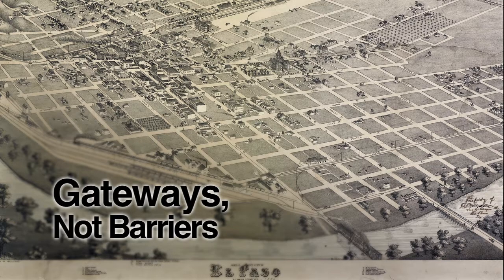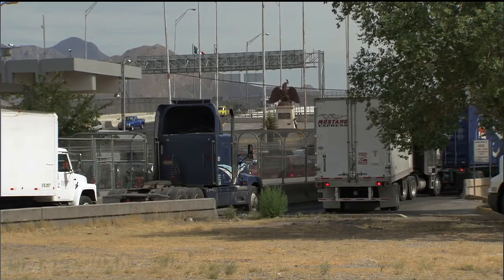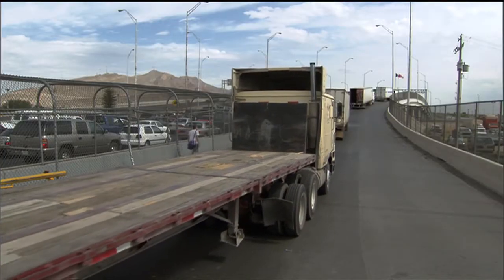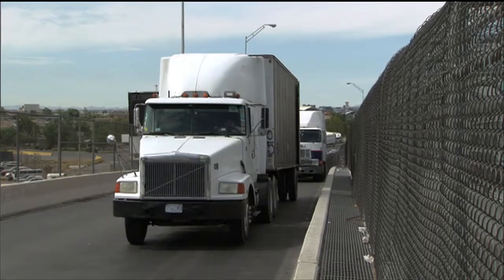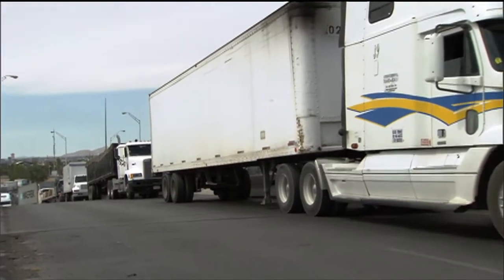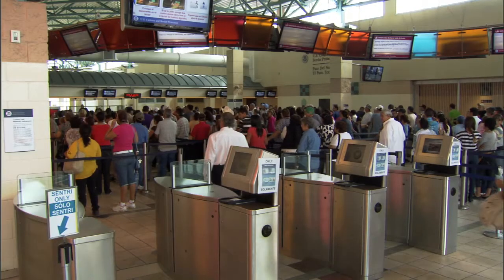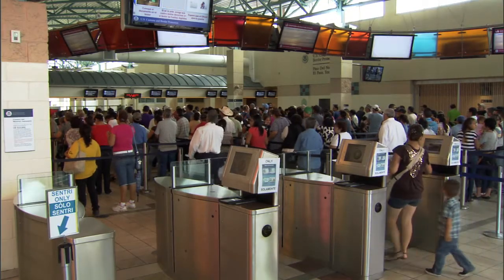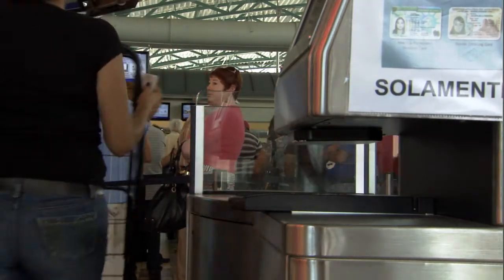TTI Research on the U.S.-Mexico Border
As economies become more global, international urban centers like El Paso, Texas, face increasing pressure on their local transportation networks. These challenges drive the transportation research conducted by the Texas A&M Transportation Institute’s (TTI’s) Center for International Intelligent Transportation Research (CIITR). Research findings from CIITR staff often provide the foundation upon which public- and private-sector stakeholders build new opportunities for improving and expanding international trade and tourism. Hear what TTI Senior Research Scientist Rafael Aldrete, director of CIITR, has to say about the importance of TTI's research along the border.
tti.tamu.edu/2013/03/01/gateways-not-barriers/